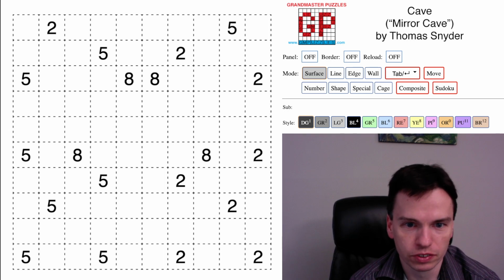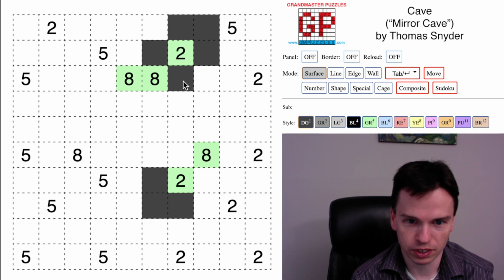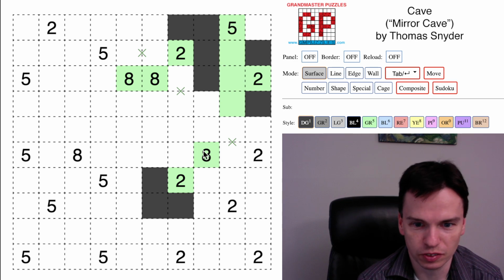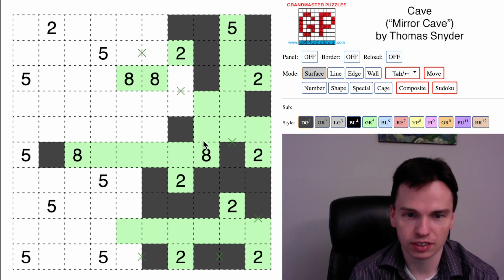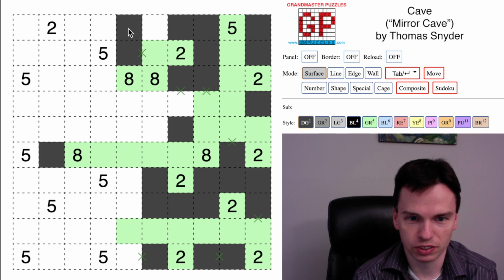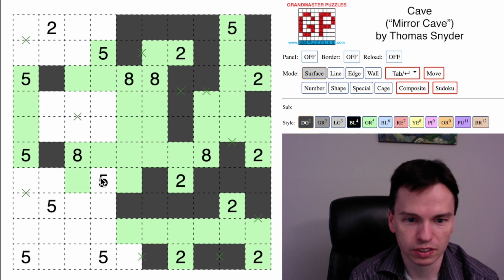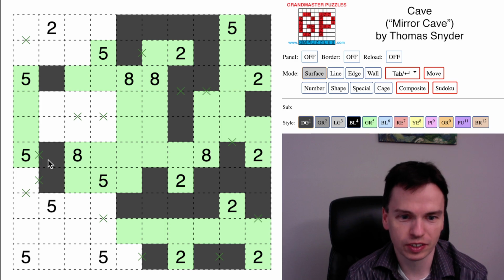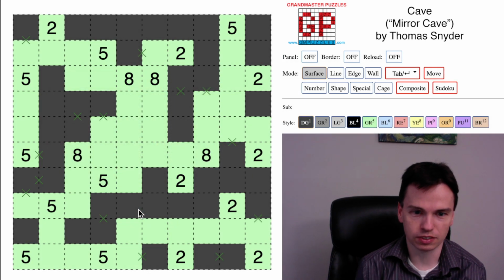GMPuzzles - 2021/07/22 - Cave by Thomas Snyder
In this video, Thomas Snyder reflects on his "Mirror Cave" puzzle construction and shares some of the key logical steps to get to the finish.